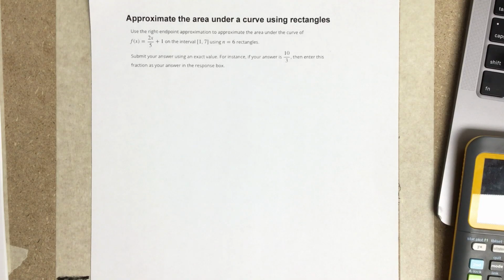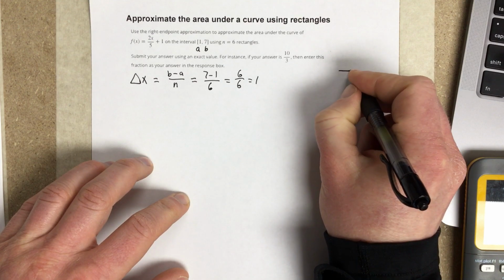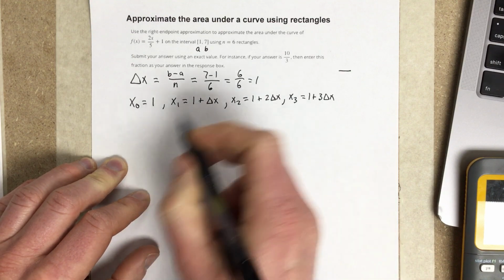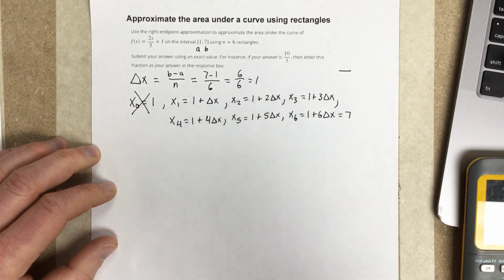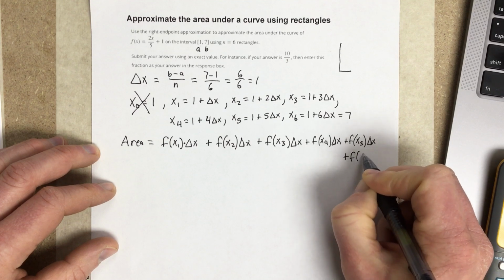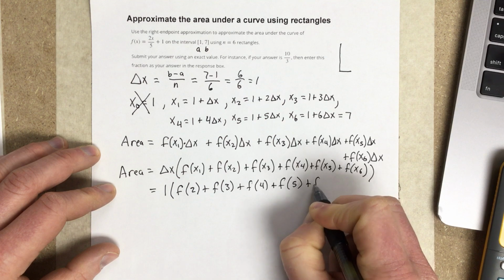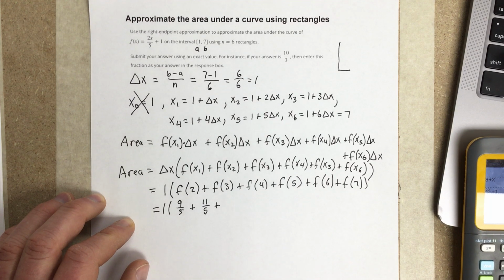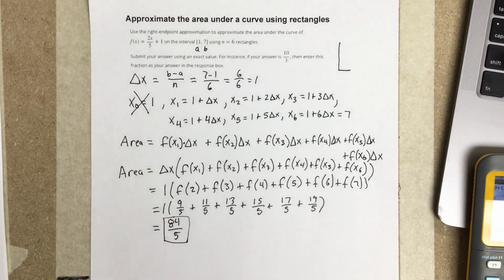Approximate the area under a curve using rectangles